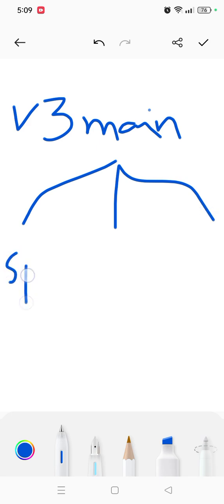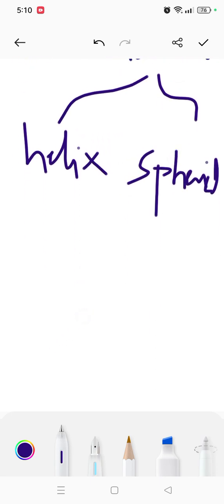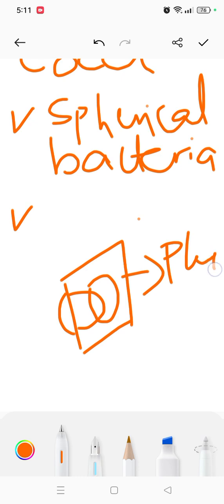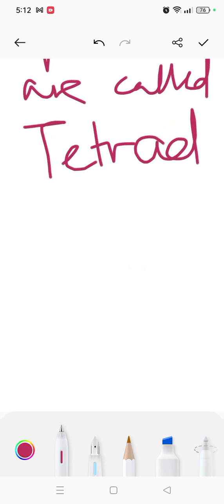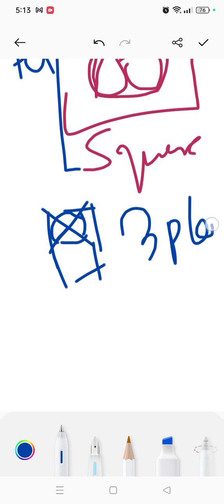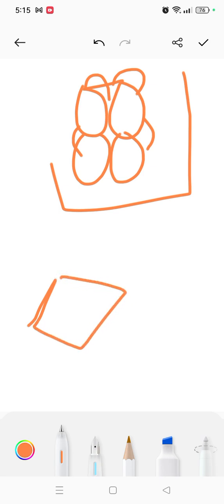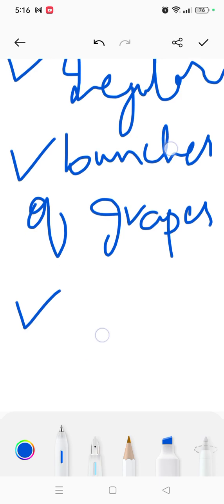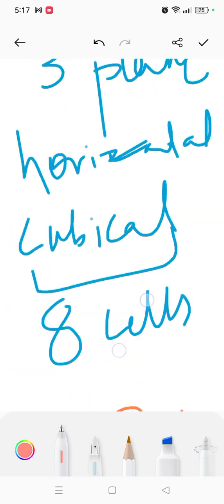diversity in shapes of bacteria